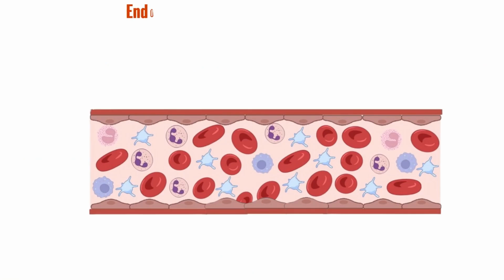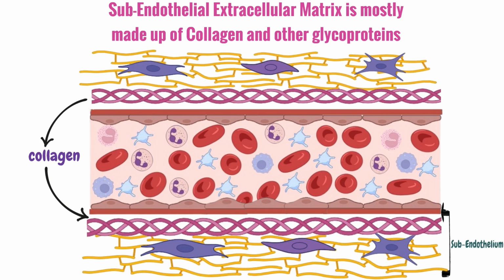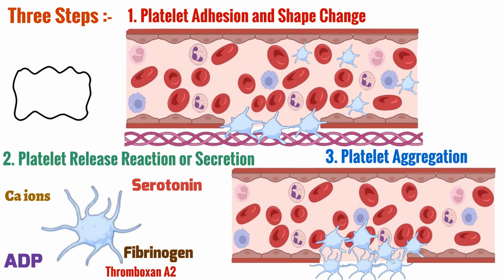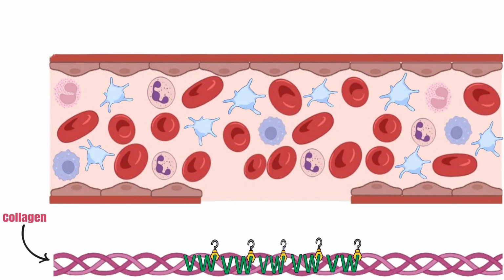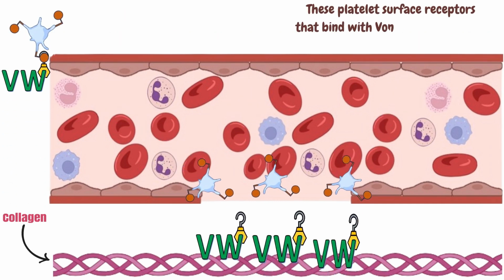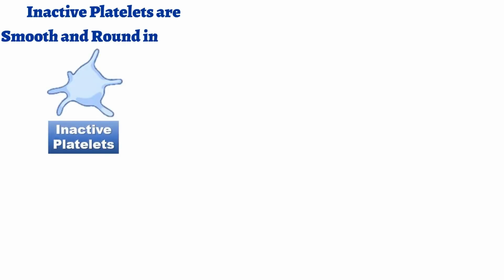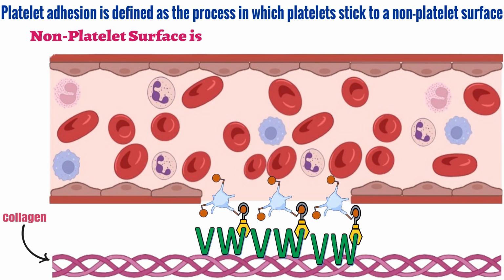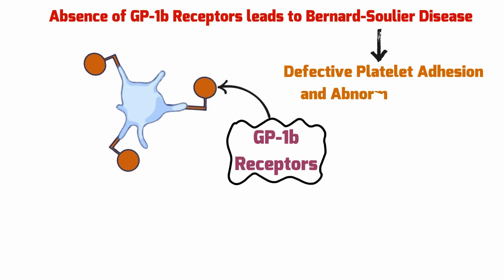Thrombosis Series :- Von Willebrand Factor & Platelet Adhesion Simplified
🔬 Platelet Adhesion Explained

👉 You’ll learn:
• Why endothelial injury exposes a highly thrombogenic matrix
• How von Willebrand Factor (vWF) bridges platelets to collagen
• The role of GP1b receptors on platelet surfaces
• Also… did you know?

🐾 Dobermans = Type I Von Willebrand Disease
🐕 German Shepherds = Type II Von Willebrand Disease
And Bernard-Soulier Syndrome = Defective platelet adhesion! 💡

Save this Video for your studies and share with a friend who needs to know this!